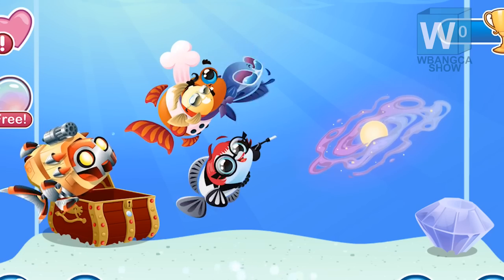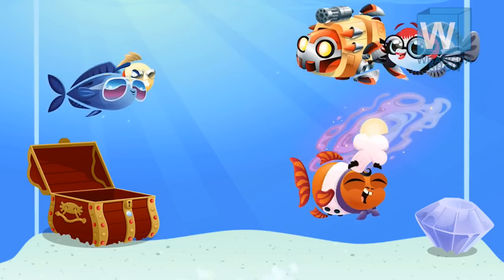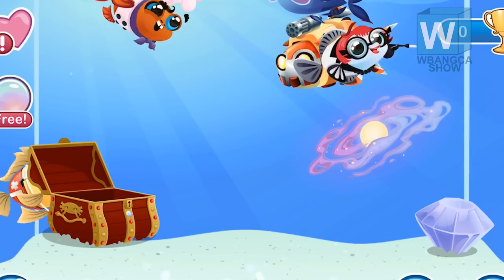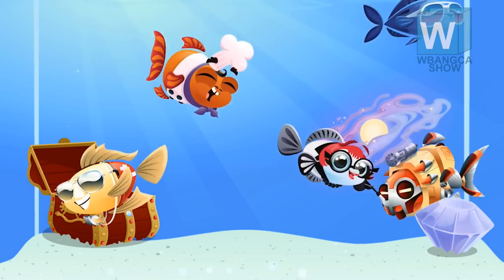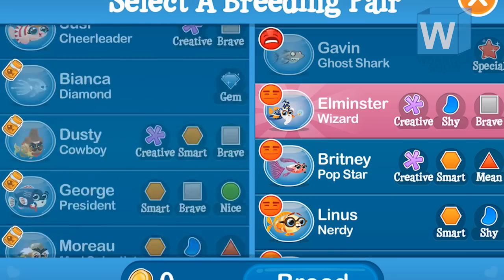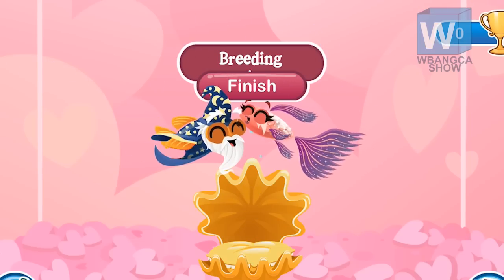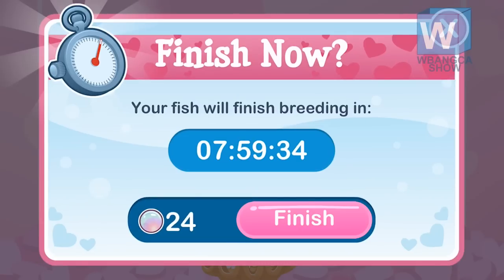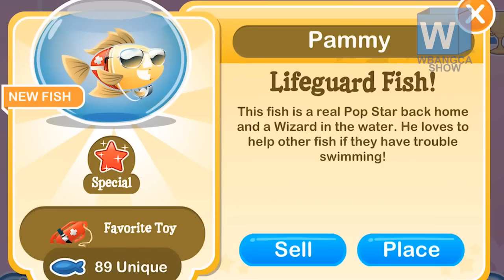How to breed Lifeguard Fish 100% Real! Fish with Attitude! wbangcaHD! [LIMITED]